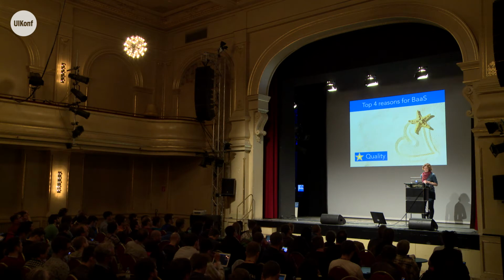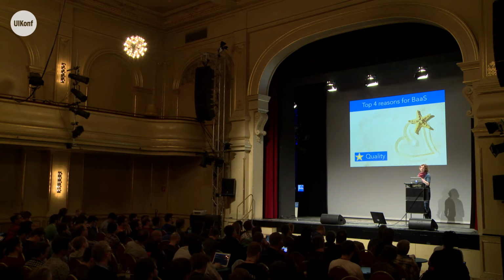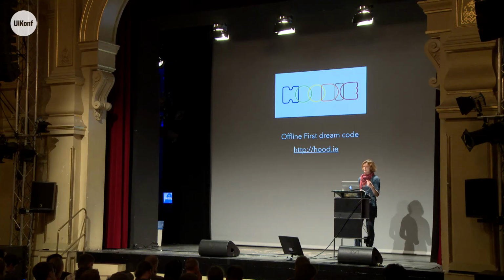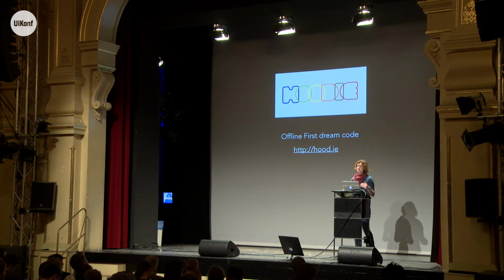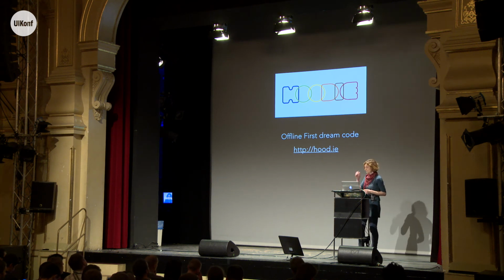UIKonf 2014 -- Katrin Apel: Mobile Backends as a Service